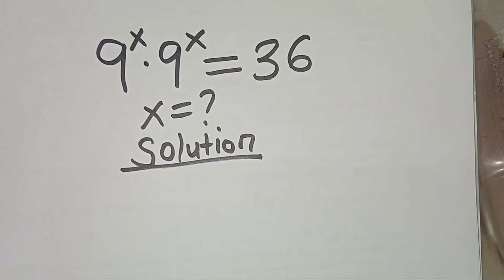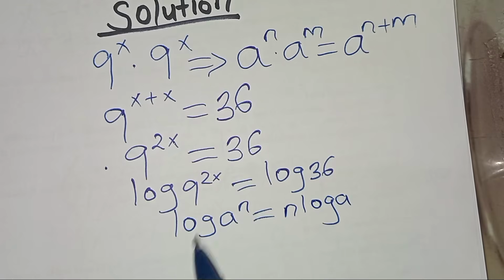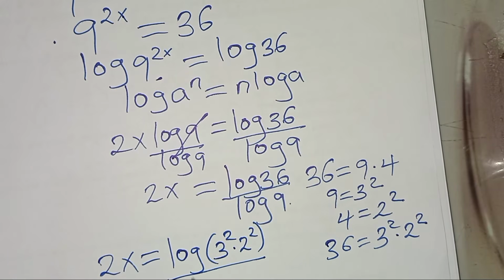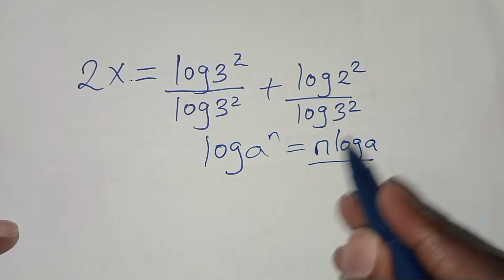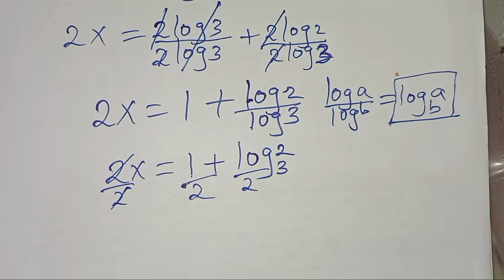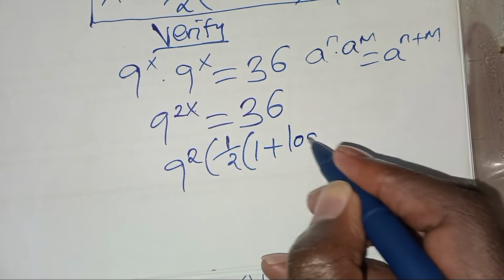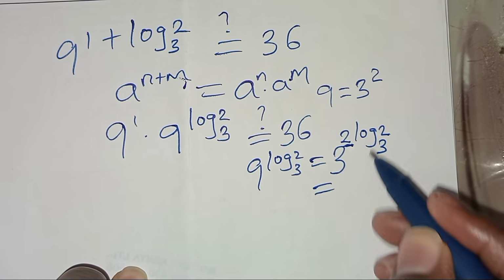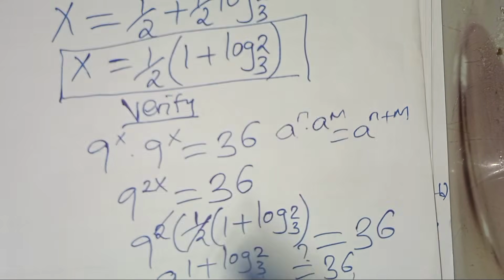China| Can you solve this?| Maths Olympiad Problem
Hello Everyone welcome to MasterdMathtv.  In today's video,i solve a Nice Maths Olympiad Problem